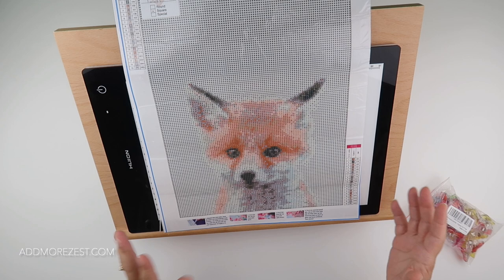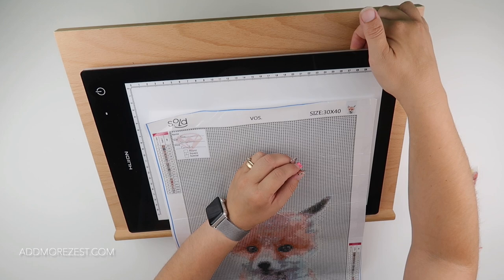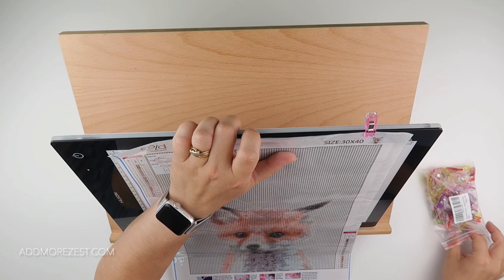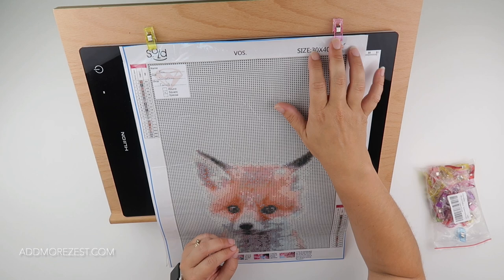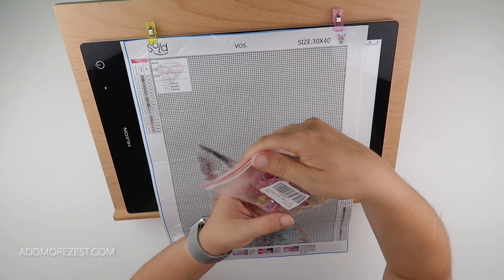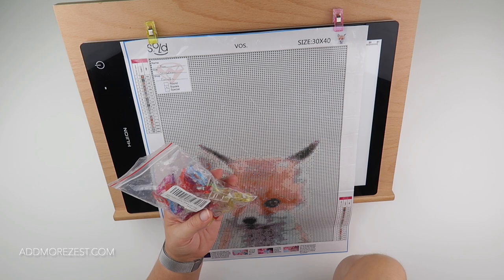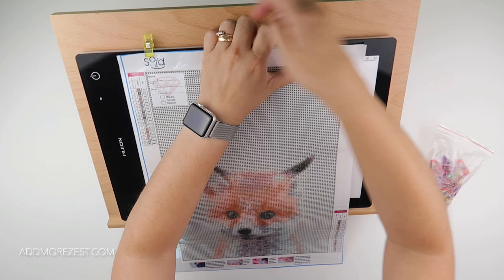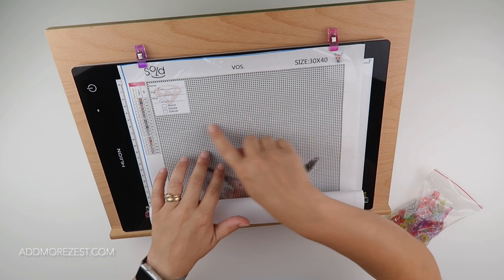Diamond Painting Tips & Tricks | #3 Quilt Clips